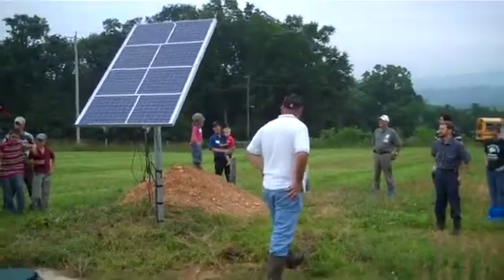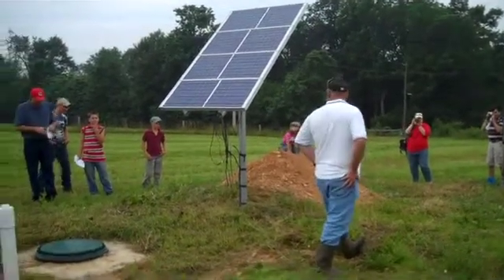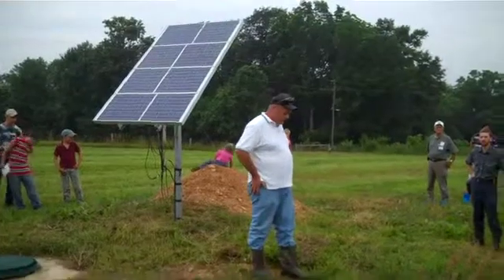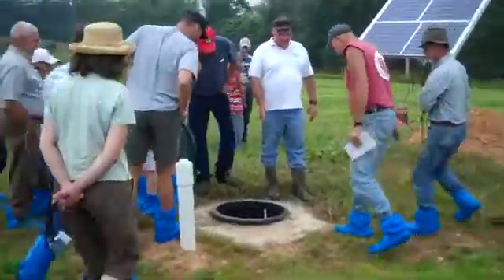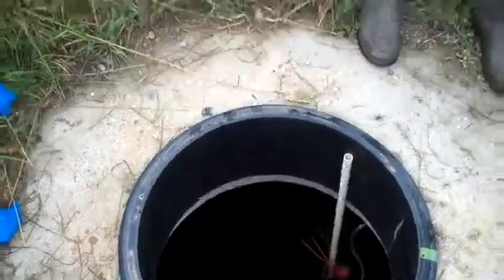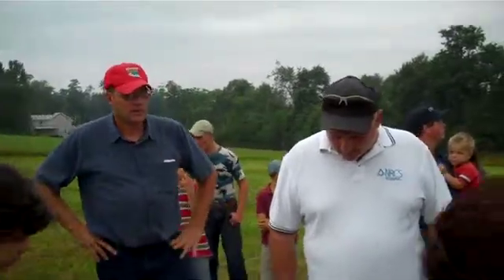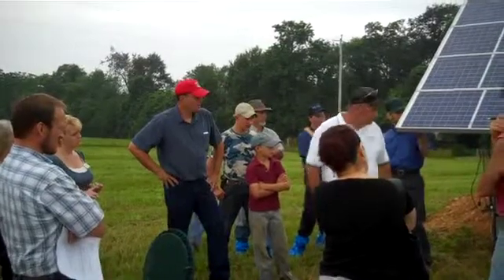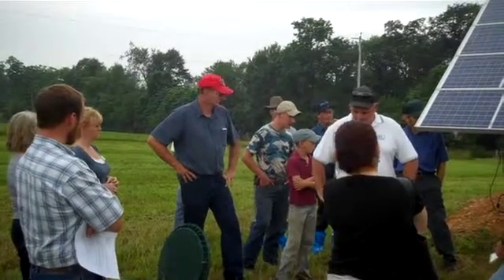Batdorf Farm Solar Pump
A solar panel powers an underground pump for a pasture watering system and a windmill on the home farm pumps water into a holding tank  for an additional watering system. NRCS  civil engineering technician Bill Stidfole explains the pump and its installation.